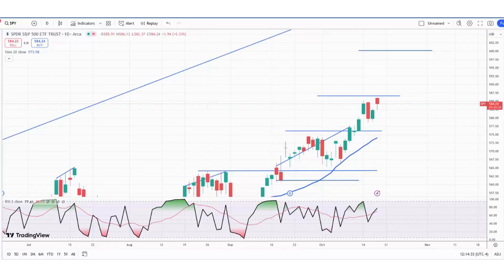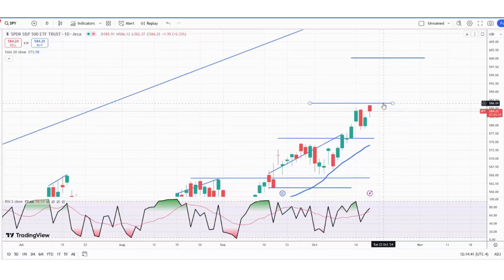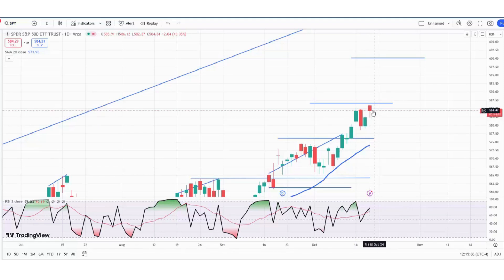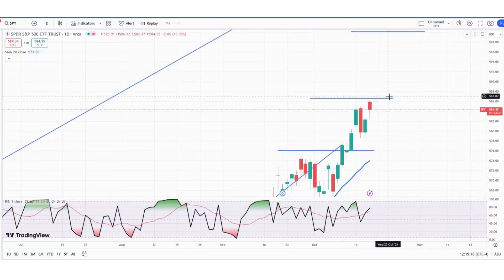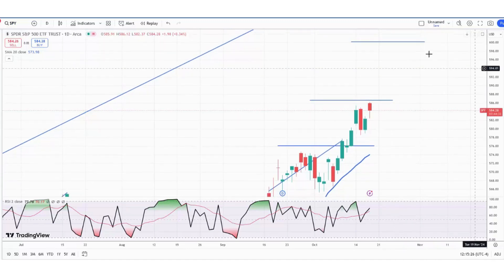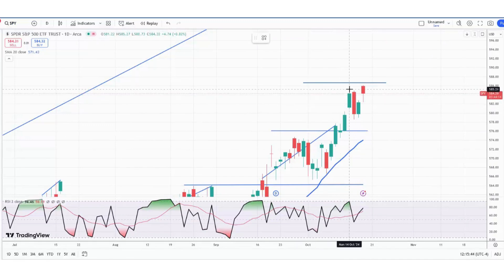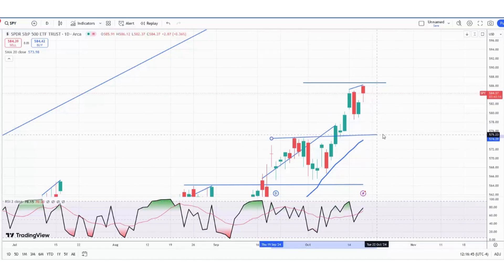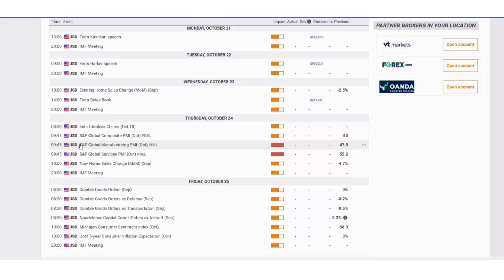FFR Trading Market Minute for Oct 18 - Another Target Hit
Another Upside Target Hit

After a period of consolidation, the SPY continued its march higher and, once again, making new all-time highs which hit our 586 upside target.  The next upside target is all the way up at 600.  I expect will see a pullback before we can get there.  Get all the analysis in this weeks Market Minute.

Welcome to FFR Trading's official YouTube channel! Dive into a world of innovative trading strategies, insights, and expert analyses. With a track record rooted in transparency and success, FFR Trading caters to both novice traders and seasoned professionals. Our content is designed to educate, inspire, and guide you through the intricate maze of the trading world. Whether you're interested in stocks, options, forex, or futures, we've got the knowledge and tools you need.

💼 Discover our wide range of courses, strategies, and tools representing traders Chuck Hughes, Wendy Kirkland, Joe Duffy, Ian Cooper, Lee Gettess, Rob Ables, Luca Facchini and Keith Harwood.

Learn more about investment strategies and how you can increase your portfolio by reaching out to FFR Trading today.